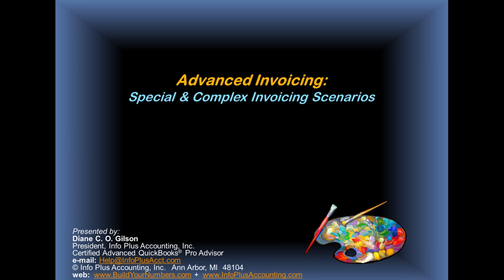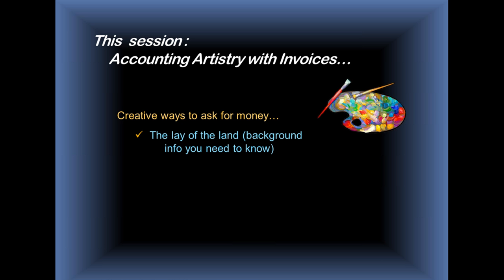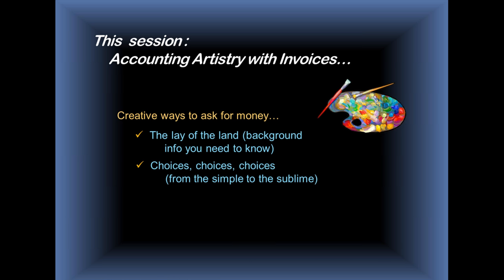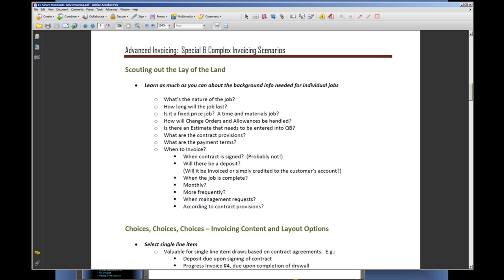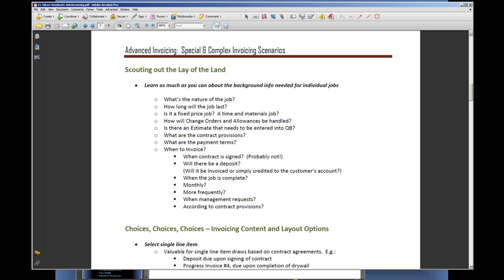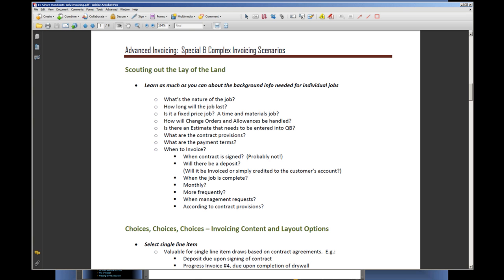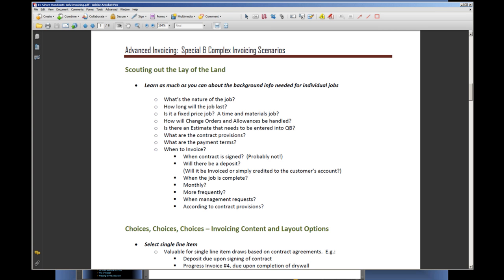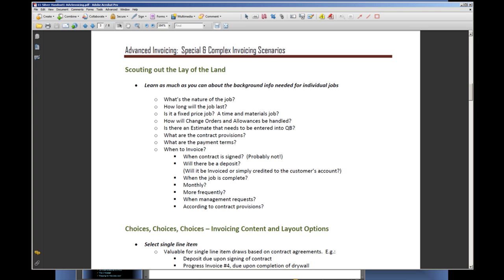QuickBooks for Construction: Advanced Invoicing Options - Diane Gilson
Expert QuickBooks and Job-Cost Solutions for Construction and Manufacturing Companies with Diane Gilson of Info Plus Accounting, Inc.

Construction accounting is very complex. Watch this QuickBooks seminar to learn more about QuickBooks construction accounting strategies, particularly with invoicing.

Do you need to know more about your numbers -- and how to use that information to increase company profitability? For more information about the Construction and Manufacturing Accounting Program (CAMP), a month-to-month subscription-style, self-study, online QuickBooks job-cost training program

Diane Gilson
Trainer, product developer, author, multi-certified accountant and ProAdvisor specializing in QuickBooks and job-cost solutions for construction and manufacturing

Chapters

0:00 – Introduction
0:30 – Accounting with Invoices
1:00 – Customer Invoice Assessment
2:00 – Invoicing the Nature of the Job
3:00 – Fixed Price or Time-and-Material Job
3:23 – Turn Estimate into Invoice
4:20 – Manage Income Recognition
4:50 – Customer Deposit